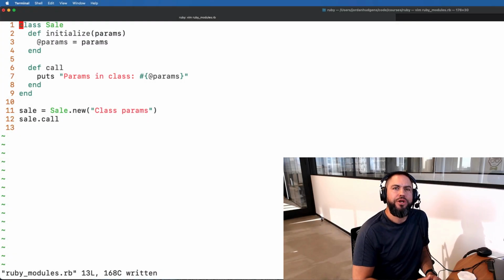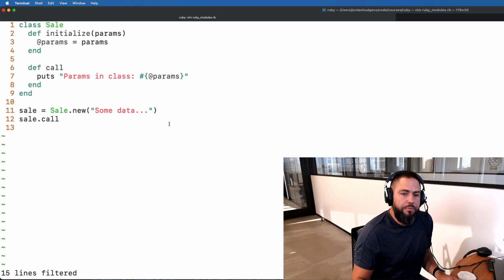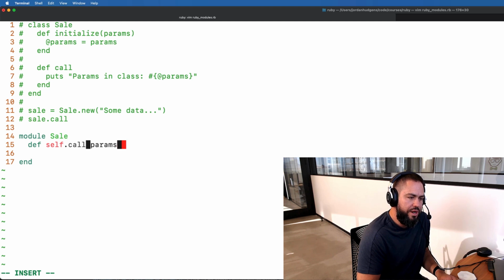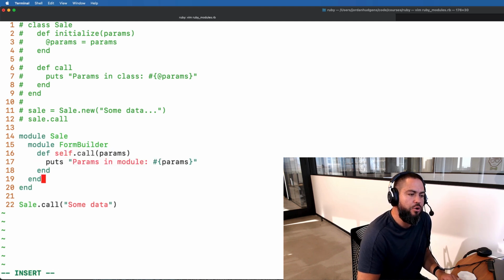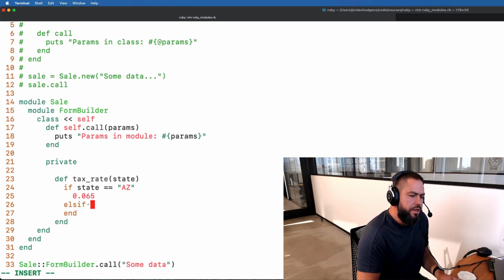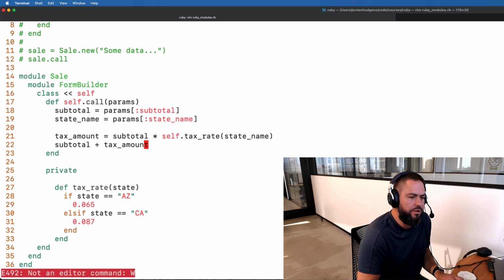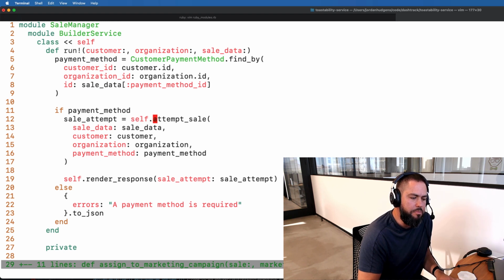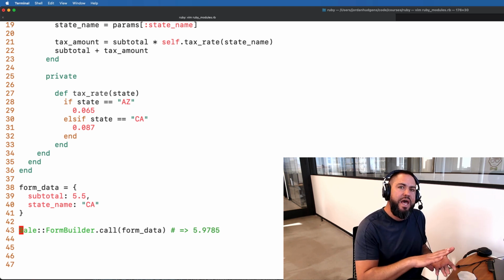Comprehensive Guide to Modules in Ruby 3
Ruby modules can appear to be very similar to Ruby classes. After going through this you'll be able to:

- Understand the difference between Classes and Modules in Ruby
- Build out Ruby modules
- Work with nested modules
- Combine Classes and Modules
- See how modules can be used in large-scale, production Rails applications